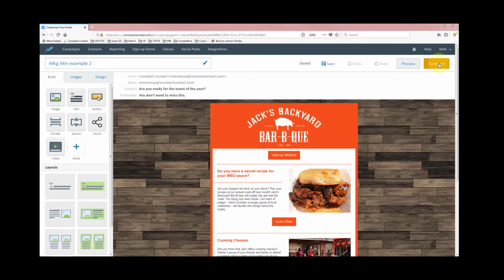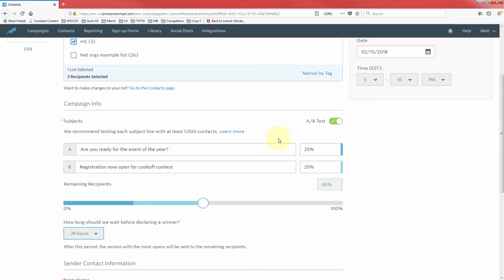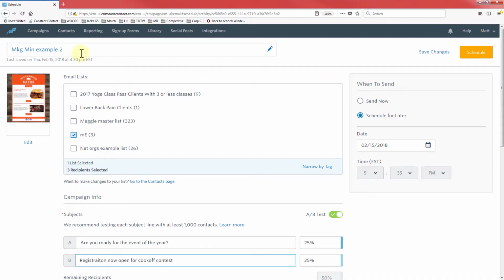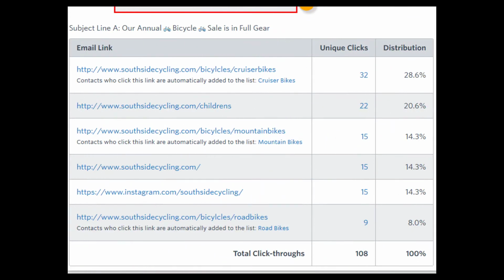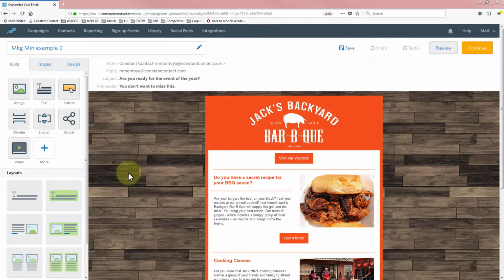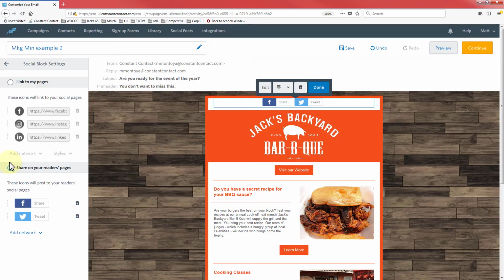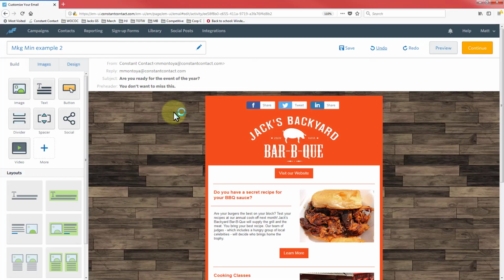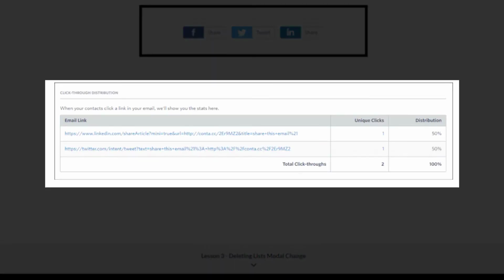Solution Provider Marketing Minute – February 19, 2018 | A/B testing + Social Share updates